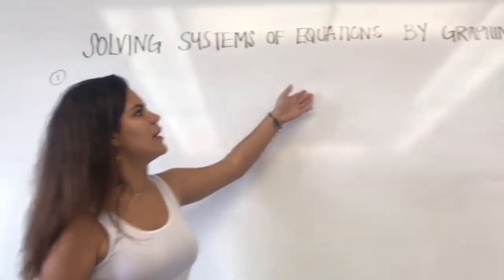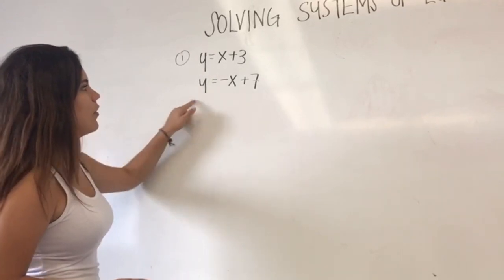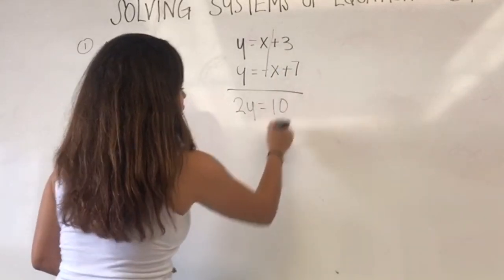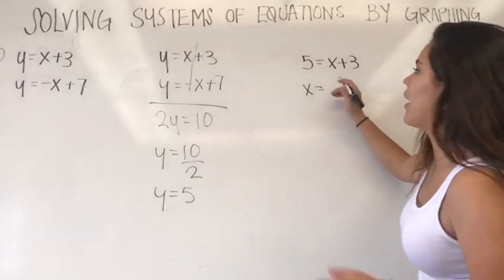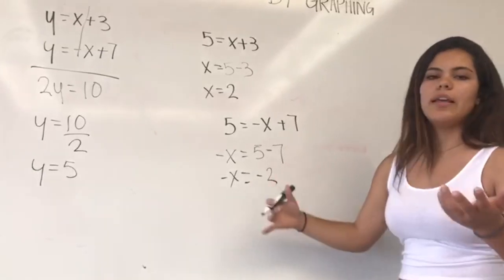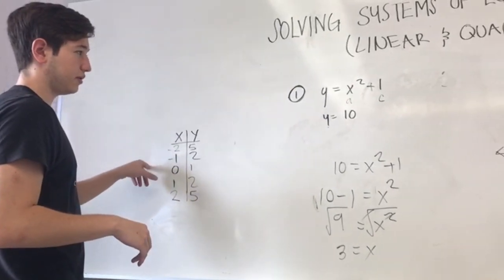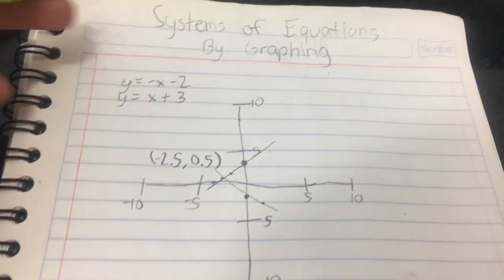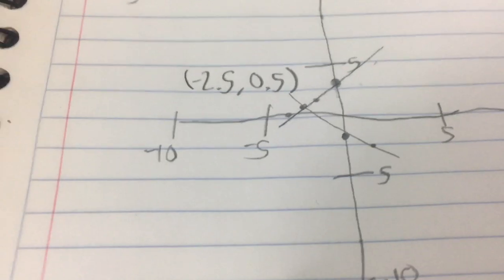Solving Systems Of Equations